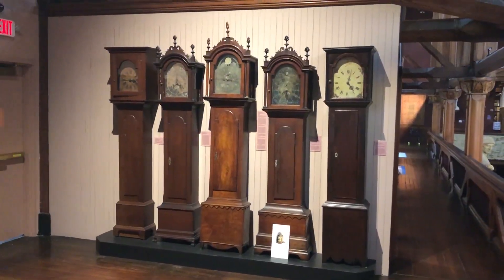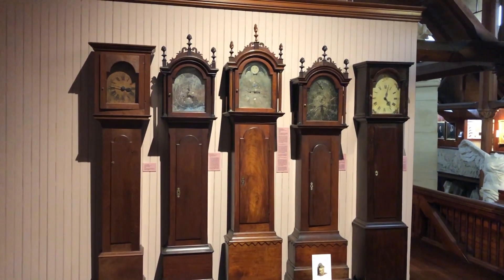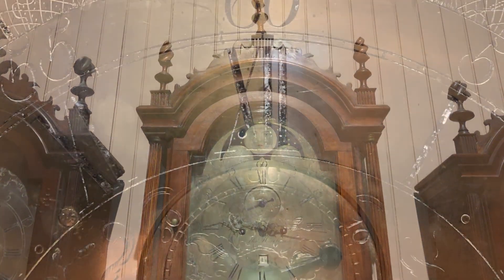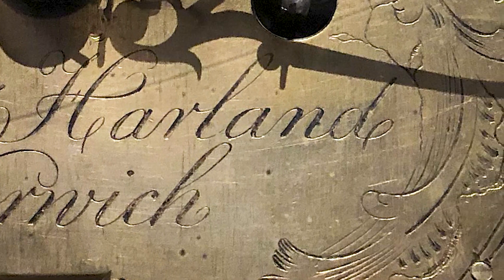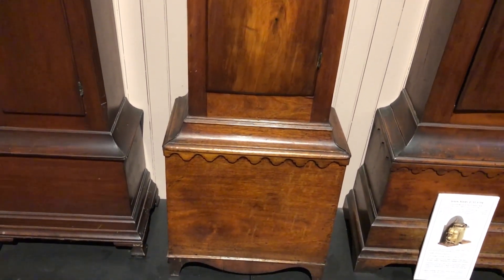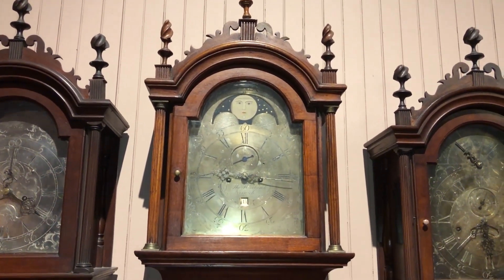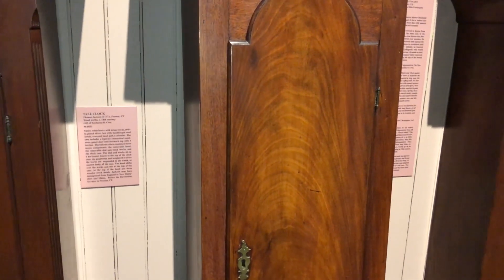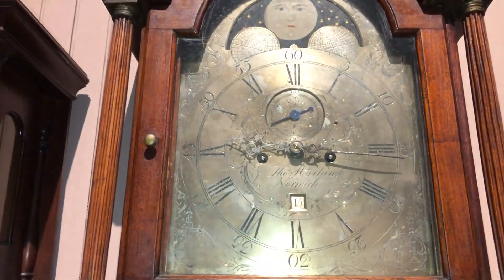A Closer Look at the Collection - The Clocks of Norwich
Dayne Rugh, Director of Museum Education at Slater Memorial Museum explores the museum's unique artistic treasures and explains the historical significance behind them. This week Dayne looks at the tall case clocks crafted in the 18th century and the work of clockmaker Thomas Harland.

Located on the campus of Norwich Free Academy, the Slater Museum awakens visitors to the richness and diversity of the human experience through art and history. For more than one hundred years, the Museum has displayed and interpreted the best examples of fine and decorative art, representing a broad range of world cultures of the Americas, Asia, Europe and Africa.